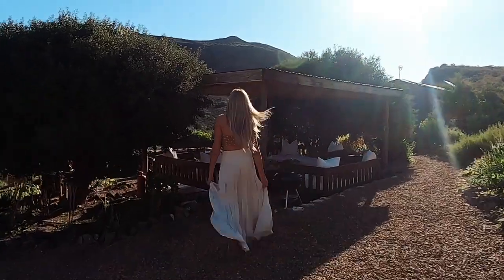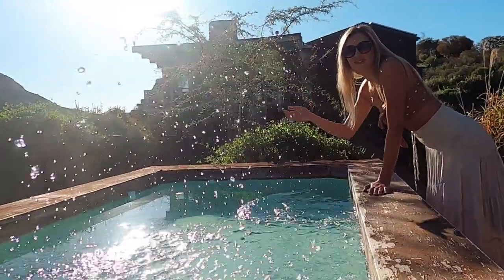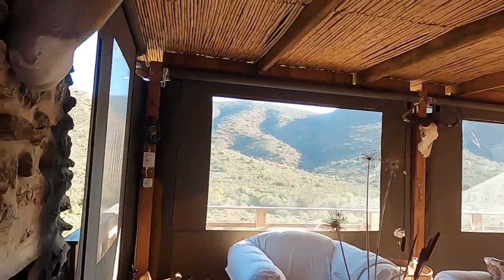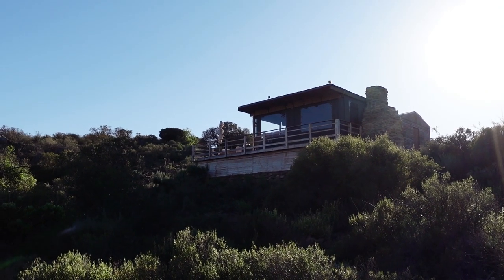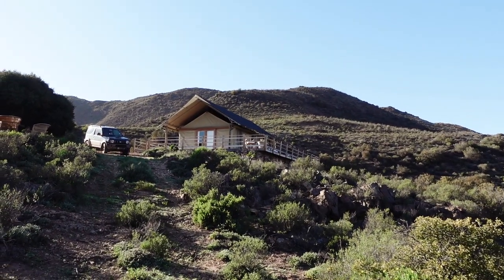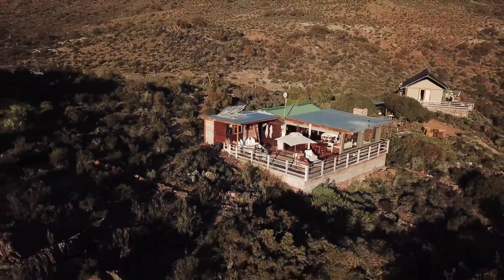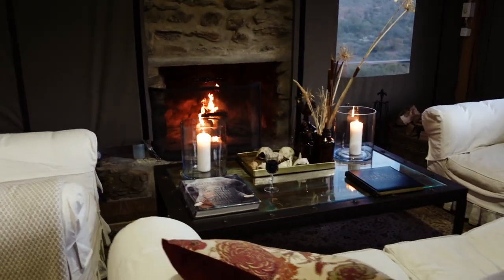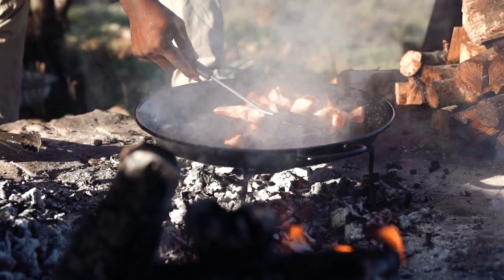UNIQUE PLACES TO STAY - CABINE DU CAP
Cabine Du Cap is a luxury getaway about two and a half hours drive from Cape Town in a beautiful area near the town of Montagu. Situated between farms and rugged valleys it makes for a perfect escape from the everyday hustle and bustle.
We loved exploring the property, chilling by the pool, hiking and of course drinking wine in the outside bath!
Its a great place for a honeymoon, a romantic getaway or to have a family holiday.